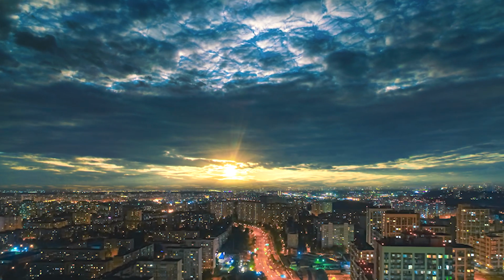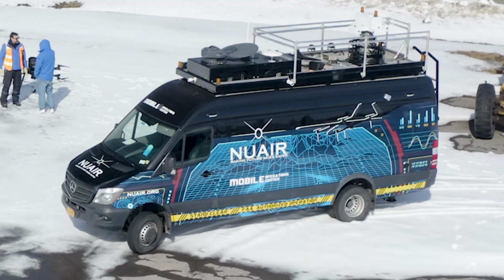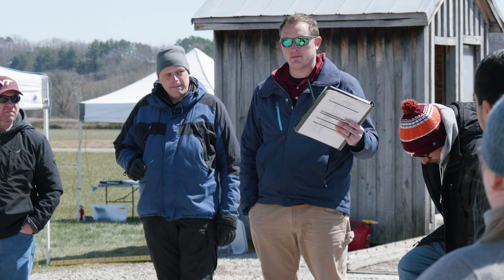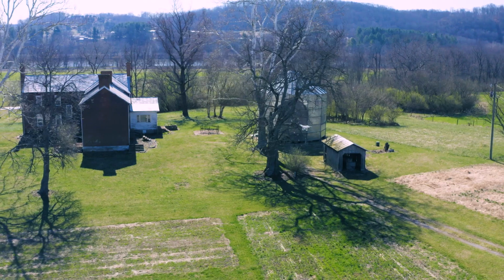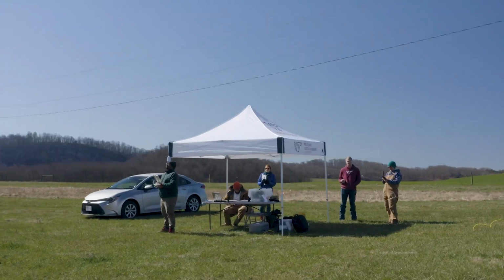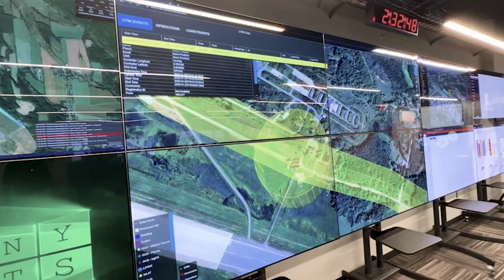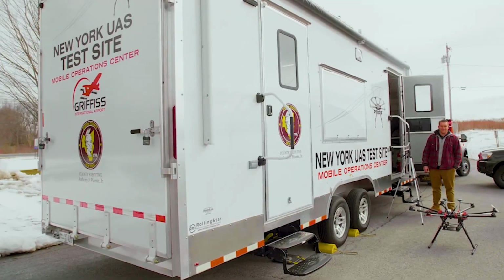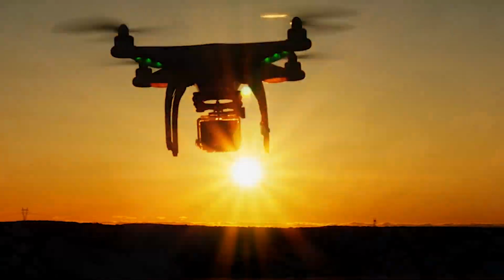UFT Sizzle Reel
The FAA’s Unmanned Aircraft System (UAS) Traffic Management (UTM) Field Test (UFT) was conducted in partnership with the National Aeronautics and Space Administration (NASA) and three UAS Test Sites: the Virginia Tech Mid-Atlantic Aviation Partnership (MAAP), Lone Star UAS Center of Excellence and Innovation (LSUASC), and the New York UAS Test Site (NYUASTS) at Griffiss International Airport.

The UTM Field Test validated proposed standards and evaluated new capabilities that will support beyond visual line of sight (BVLOS) drone operations in the real world. Focus areas included:

• Industry services supporting UTM
• Planning and coordination in complex operating environments
• Priority status of operational intent
• Data correlation service enhancements